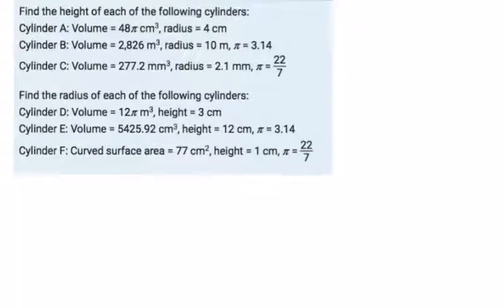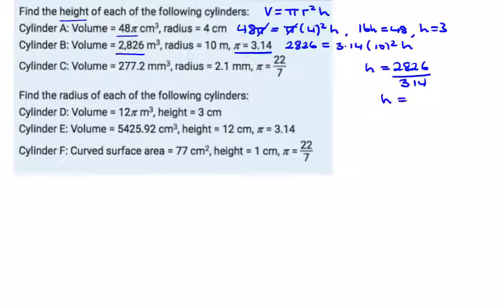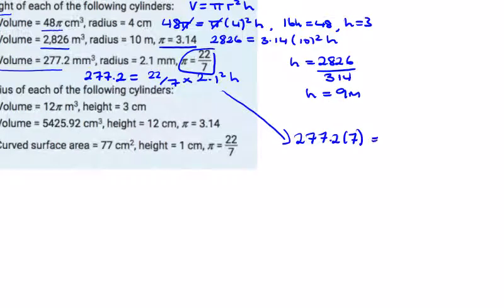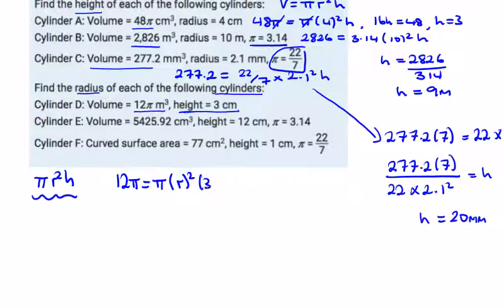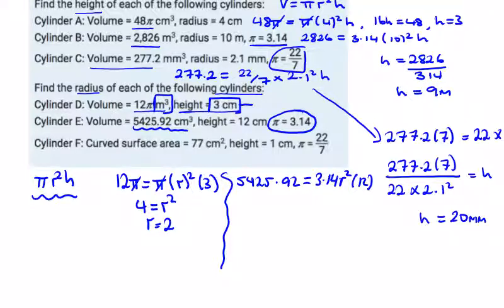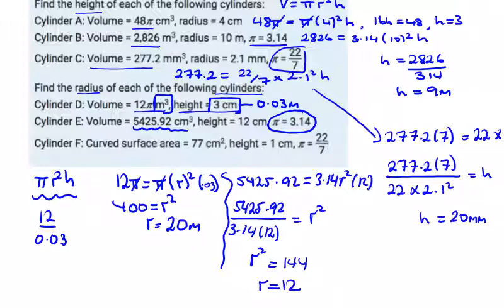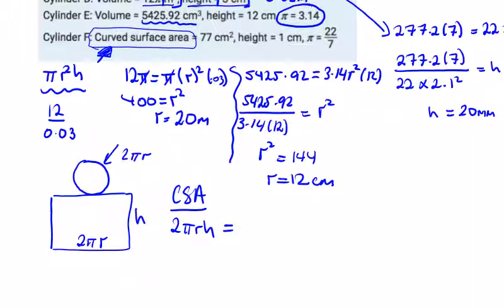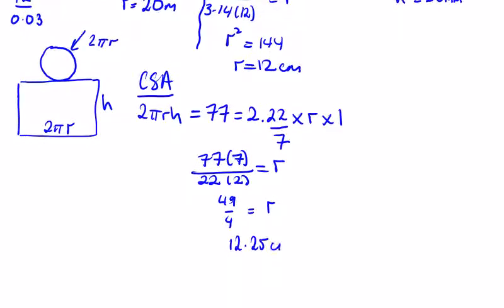Area and Volume 3D Finding R and H when given Volume Cylinder #16